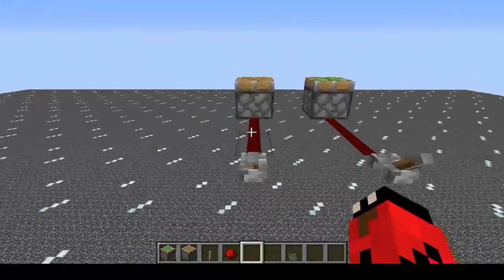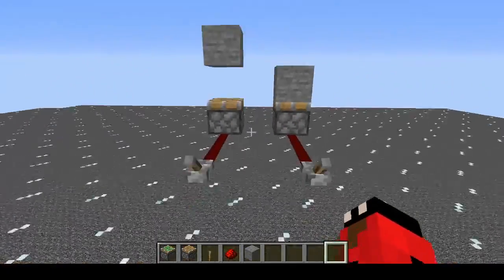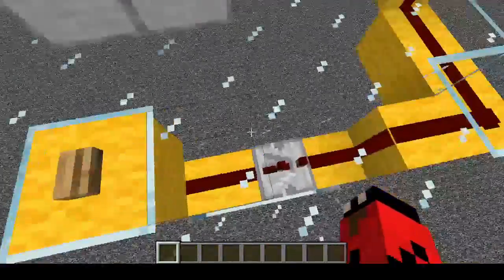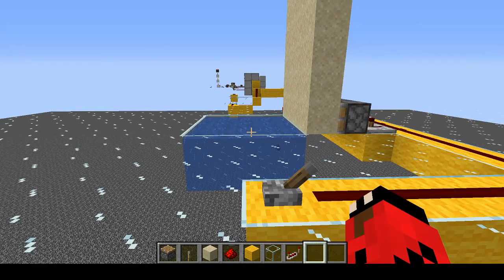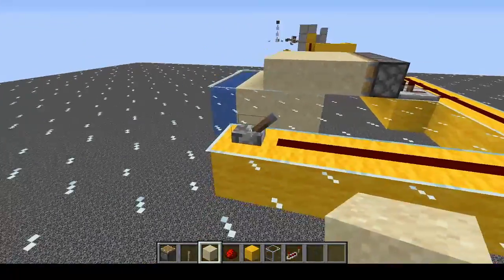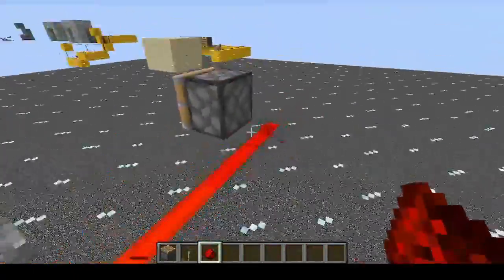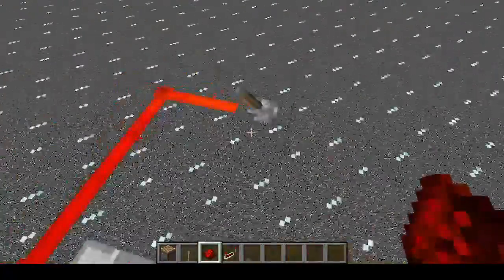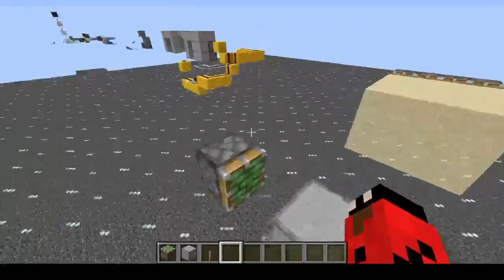Redstone School: Episode 2 - Pistons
Are you new to Minecraft Redstone and need a place to learn? Look no further! With my Redstone School playlist you will be making cool machines in no time!
In today's episode I teach you all about Pistons and how they work, as well as show you a few things they can be used for.